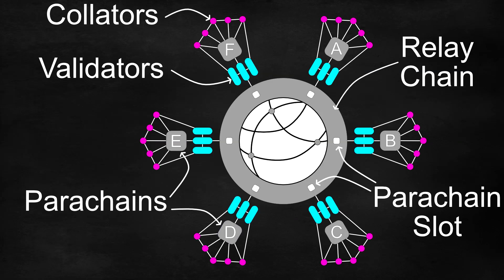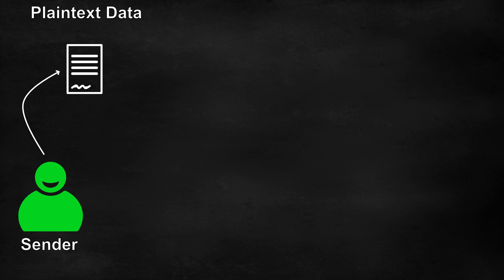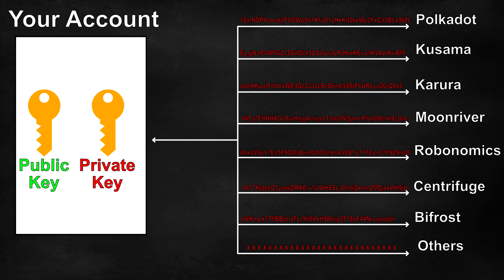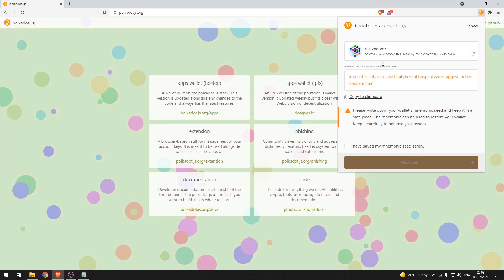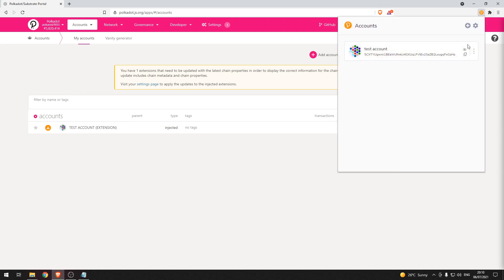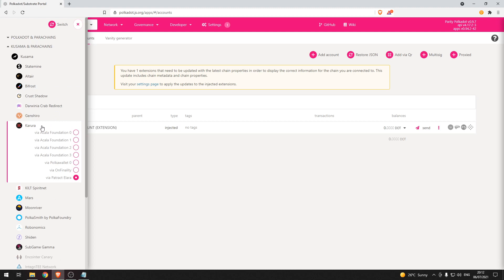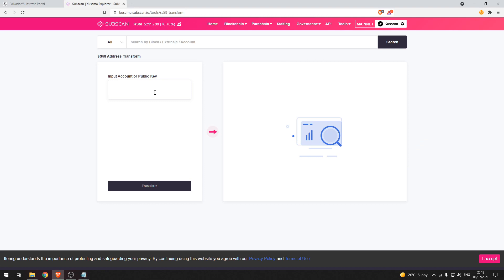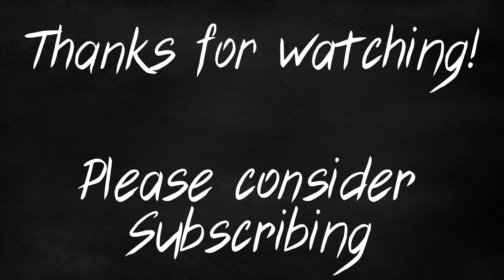Substrate (Polkadot / Kusama) Address Format | An Overview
In todays video, we go over how a single public/private key pair is used to generate multiple displayed addresses (addresses on different chains).

0:00 Intro
0:20 Ethereum vs Substrate
0:47 Address Generation
1:40 Creating a Polkadot JS account
3:35 Finding displayed address for other chains
5:30 Outro

1HGnvAkk9nbfZ58CzUJhjcrLdEDMkr5qNkqqYkyD5BF5v6Y